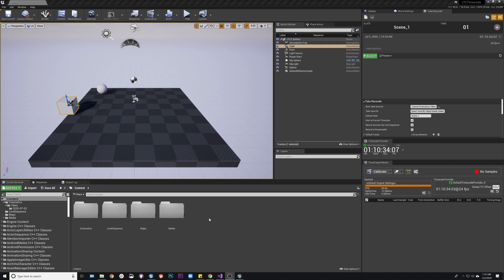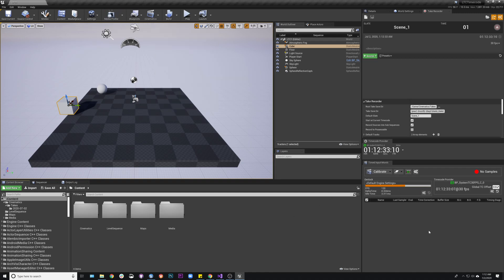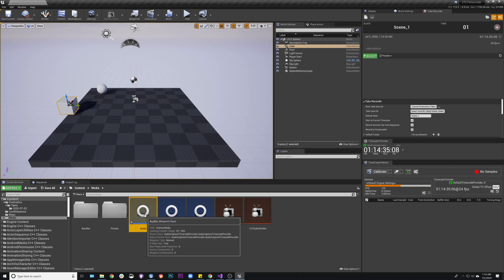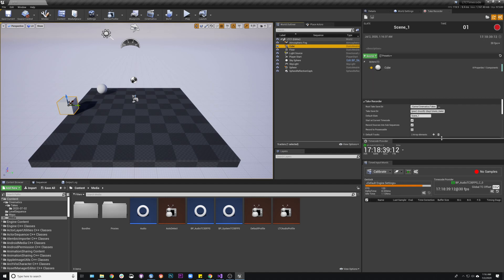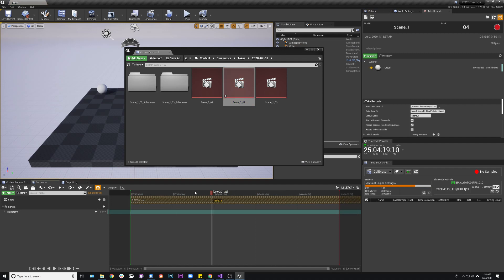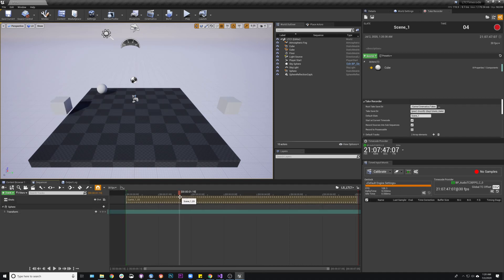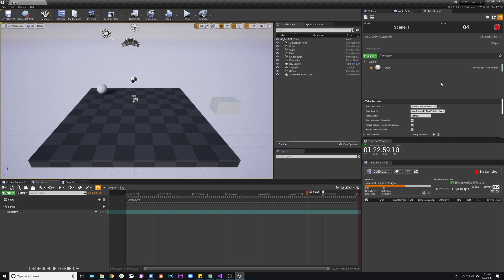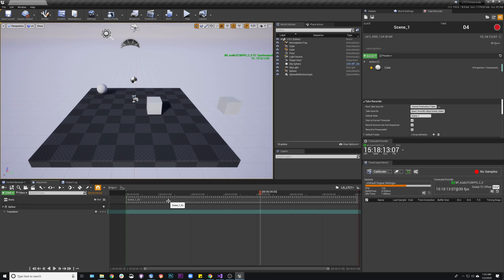LTC Audio into Unreal and Take Recorder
How to set up LTC audio into Unreal and use it with Take Recorder.
One thing to note I did not say in the video is that Unreal will use whatever you have set as your default audio device.  Make sure this is your line in or whatever you are using or it will not work.